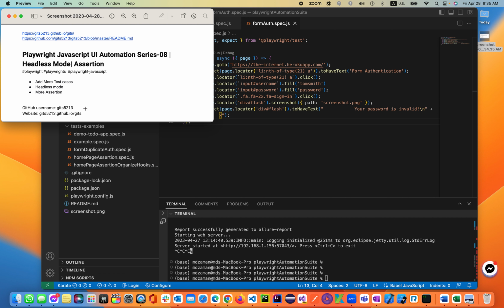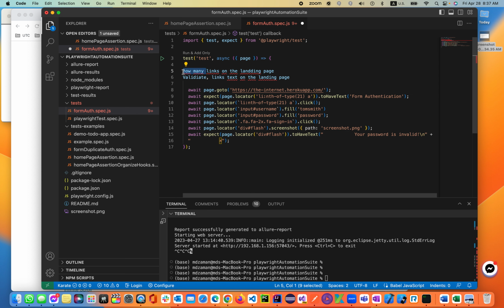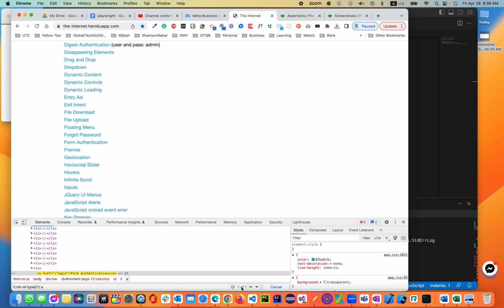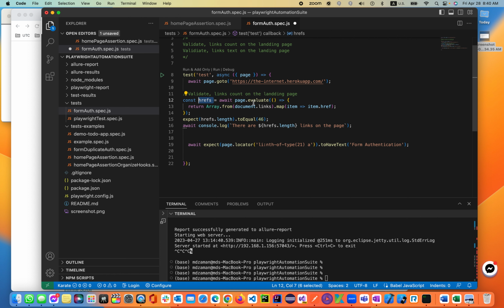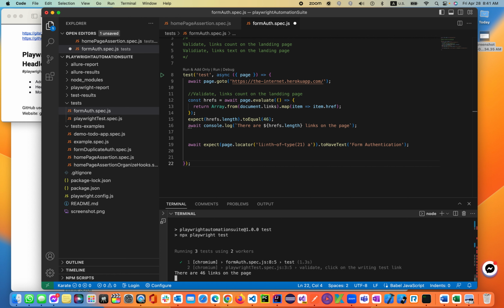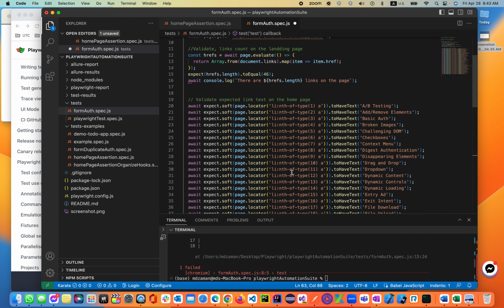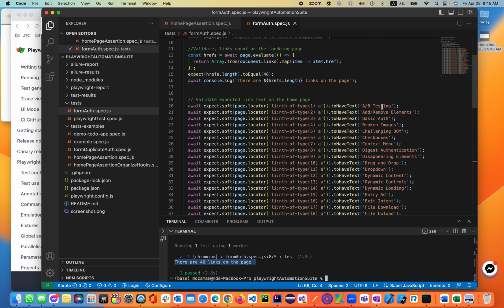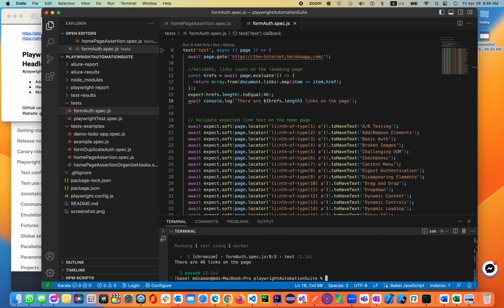GITS-Playwright Javascript UI Automation Series-08 | Headless Mode| Multiple Assertion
Playwright Javascript UI Automation Series-08 | Headless Mode| Multiple Assertion

Add More Test cases
Headless mode
More Assertion